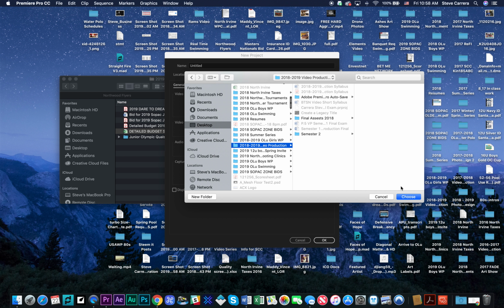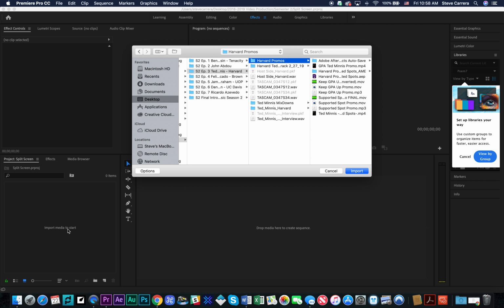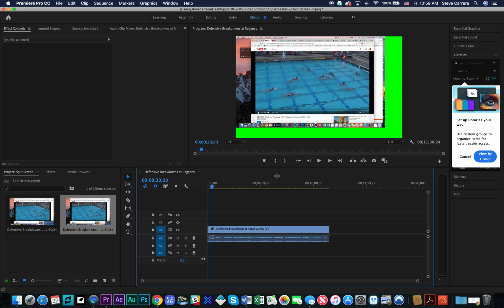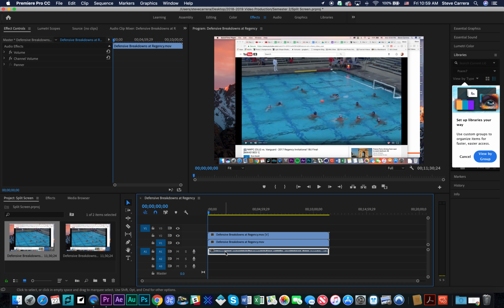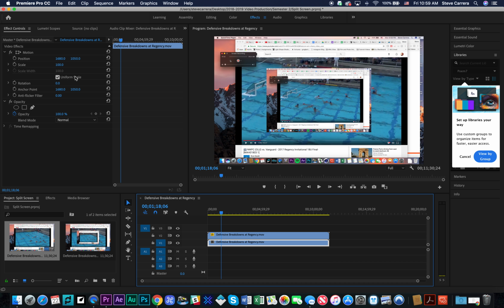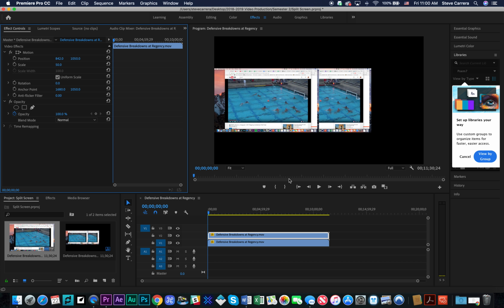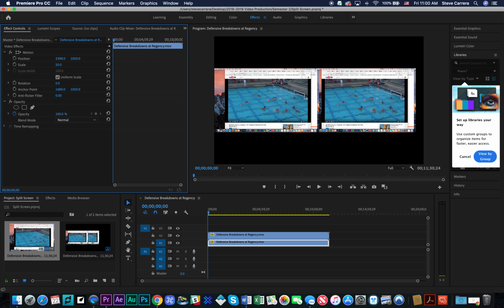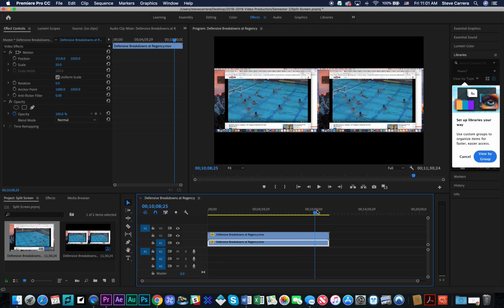Create a Split Screen in Adobe Premiere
This is a quick way to create a split screen in Adobe Premiere.  Let me know if you have any questions.